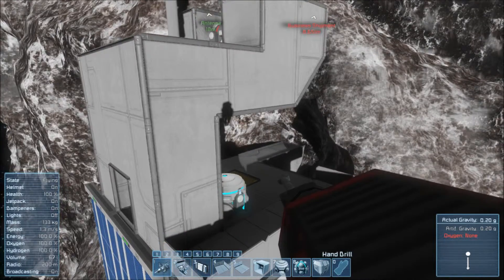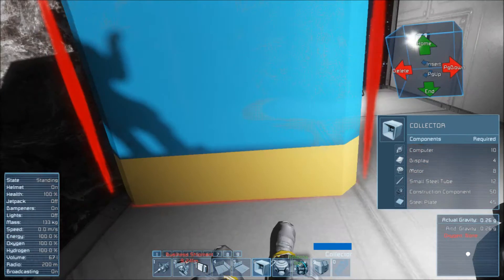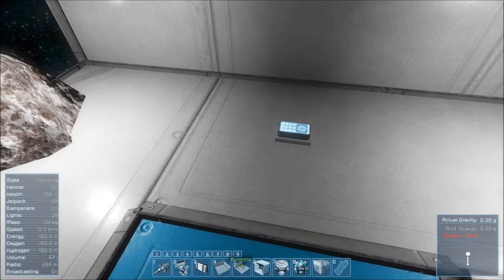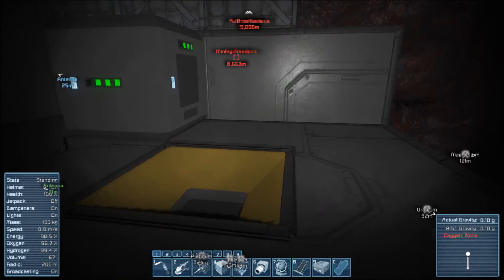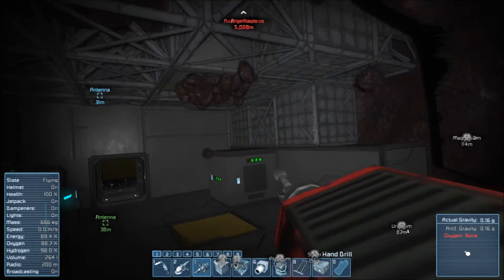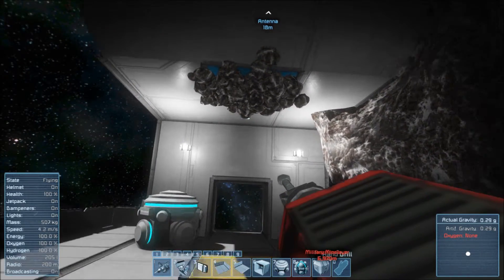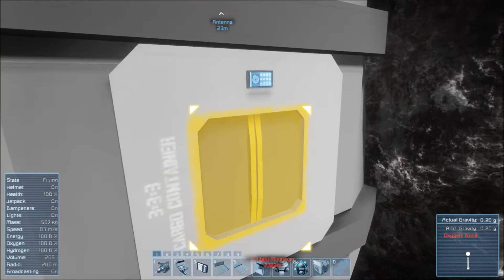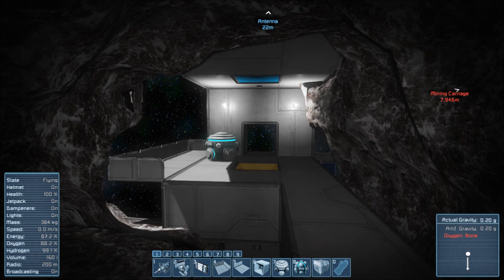Collector Bug for Space Engineers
Demonstrates buggy behavior of collectors in Dedicated Server play, the absence of the bug in single player, and a bonus bug with doors in multiplayer. Music for fast-forwarded scenes courtesy of: